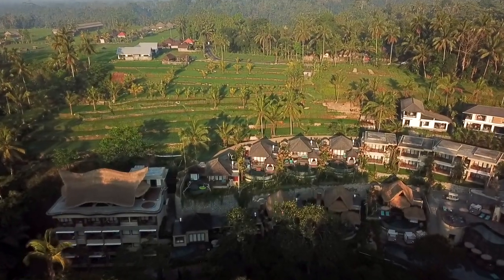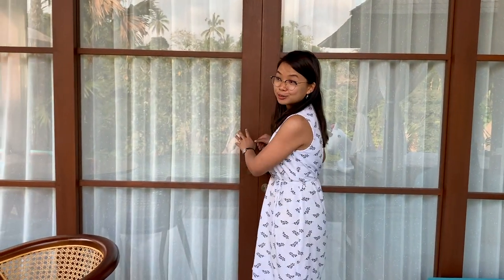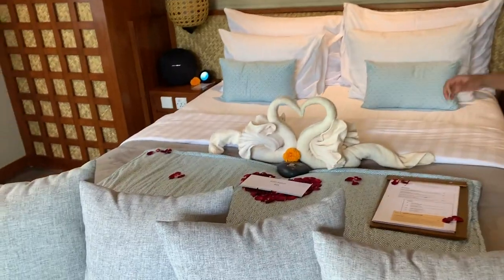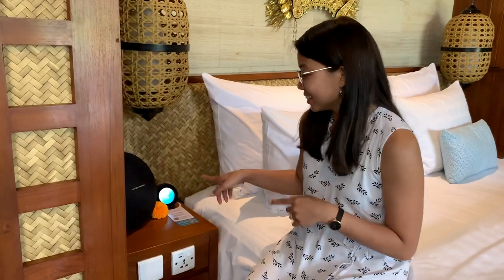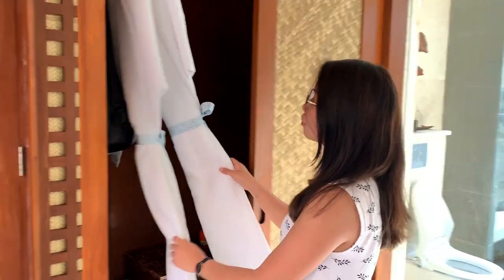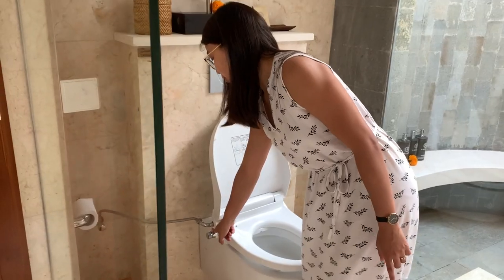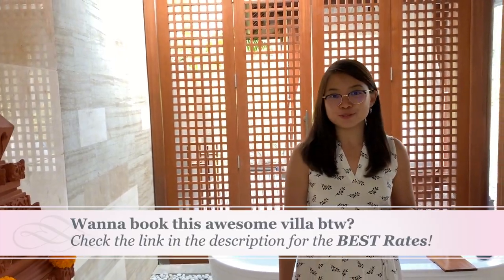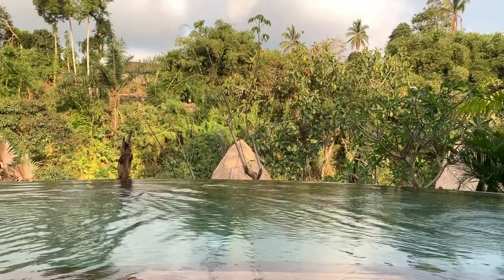Aksari Resort Ubud Bali | LUXURY PRIVATE INFINITY POOL VILLA TOUR UBUD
In today’s video, we’ll give you a tour of our luxury private infinity pool villa, at Aksari Resort in Ubud Bali.

Before that, are you Wondering where to get the cheapest best sim card in bali? Check on the following video:

If you are looking for an Aksari Resort Ubud Review, this villa tour might just help you decide.

By now, you should know that if you are going to Bali, you can get very nice romantic resorts for affordable prices. This ubud villa with private pool might be just the right one for you! It has a few romantic 1 bedroom private villa in Ubud but these are limited sometimes. Almost sold out.

Good luxury private pool villa in Ubud might be a bit rare as it has a lot of housing areas in its centre. The best part about Aksari Resort in Ubud is that it’s a bit out of the main area and nearer to the tegallalang fields. That’s why some people refer to it as ‘Askari Resort Ubud Tegallalang’.  We’ll give you a special private bali luxury jungle pool villa tour. But before that..

If you want to book this Private Romantic Bali Luxury Villa in Ubud at the best Rates,

👉 WHAT TO BRING TO BALI?

Aksari Resort Ubud Bali | Villa Ubud Private Pool Video Details
The Aksari Resort is 20 minutes from Ubud Market and it has in total 3 pools. One big Ubud Resort Infinity Pool along with 2 others which are accessible by everyone.

They have rooms without private pools which are much cheaper. The resort also has a spa, a gym, one bar, 2 restaurants.

I don’t know BM but I do know a lot of people are searching for Villa di ubud Bali Dengan Private pool. Hope this is a good fit for your research as well!

Hope you’ve liked our tour of our luxury romantic private infinity pool villa!

Hope you get your fit for you luxury private pool villa in Ubud!

SOCIAL MEDIA
Kelvin: kelvin_balloo
Emilie: emi_cheung

🔴===OUR OTHER VIDEO YOU WILL SURELY LOVE

BEST PLACES TO VISIT IN NORTH BALI | MUST SEE PLACES IN NORTH BALI DAY TRIP | North Bali Travel Blog:

OTHER DETAILS
This video ‘Aksari Resort Ubud Bali | LUXURY PRIVATE INFINITY POOL VILLA TOUR UBUD’ was shot in Ubud in October 2019 and edited in October 2019 as well!